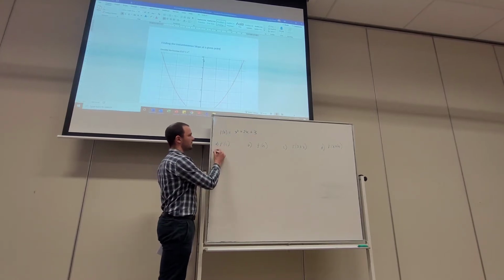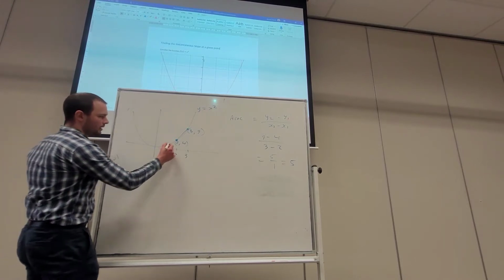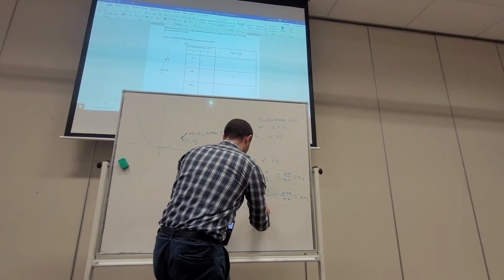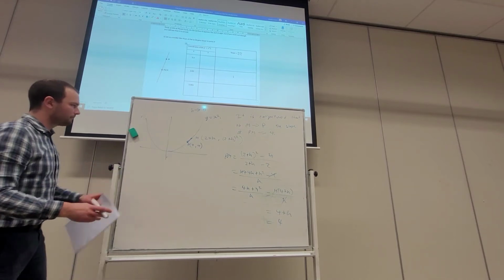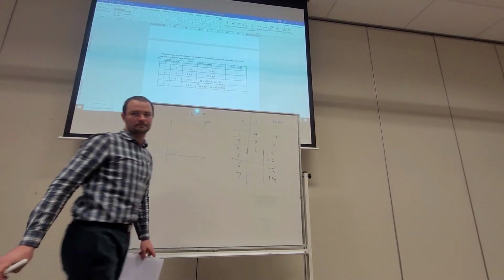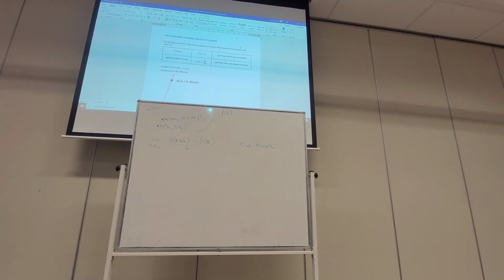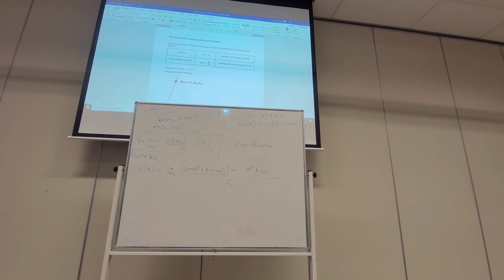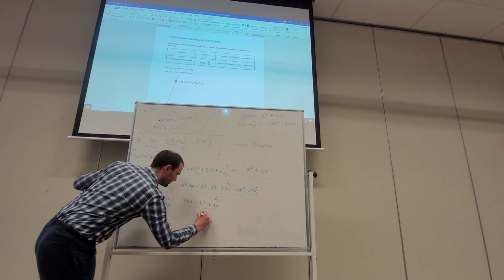14D Introducution to First Principles